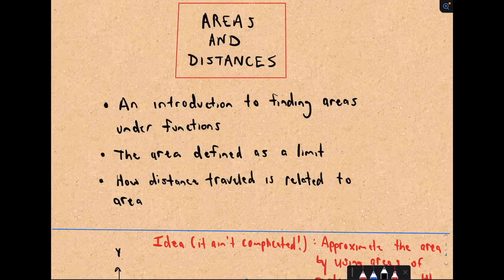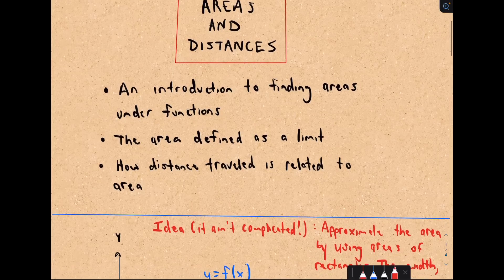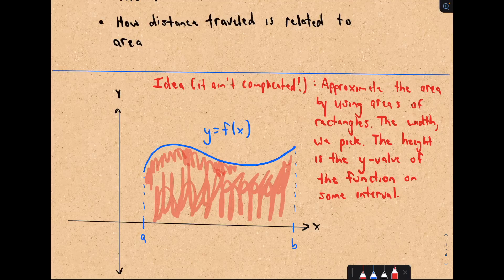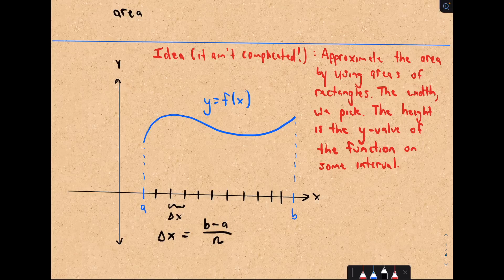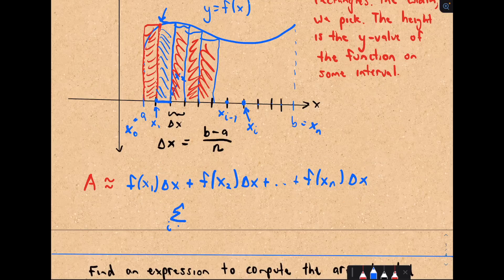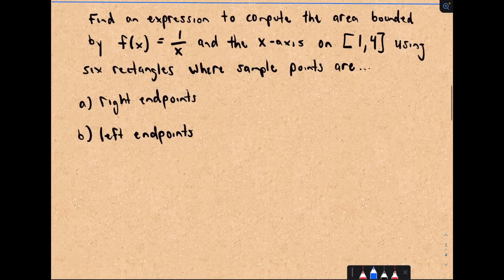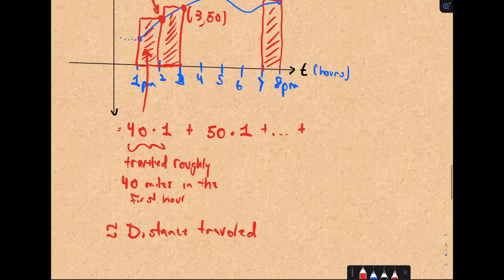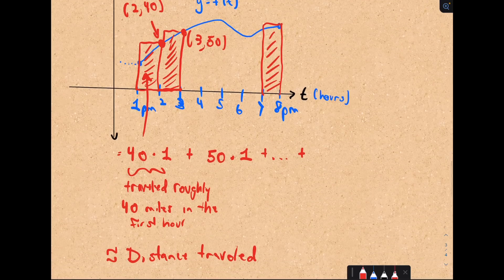How to Calculate Areas Under Functions Ft. PatrickJMT | Calculus 1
In this video, @patrickjmt explains how to find the area under a function by calculating areas of rectangles as they relate to the function. Plus, we learn how using this method of calculating areas under functions also relates to equations that require you to find distance traveled using a velocity function.

00:00 Intro
05:48 Example problem
10:05 How distance traveled is related to area